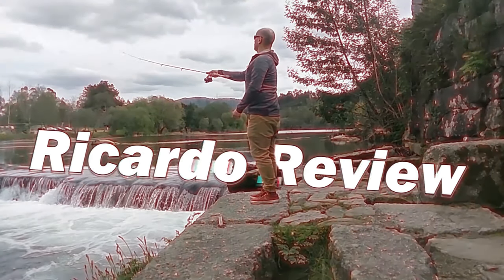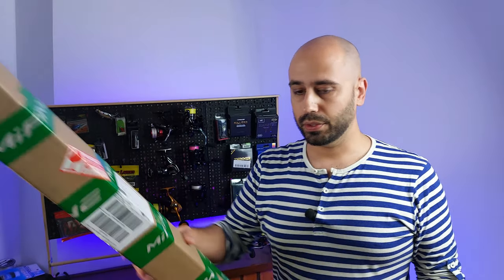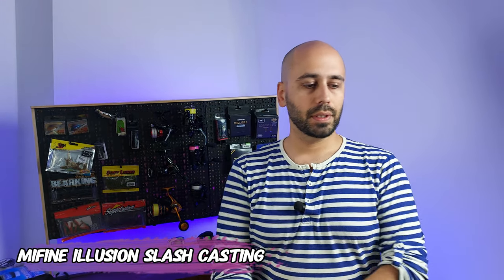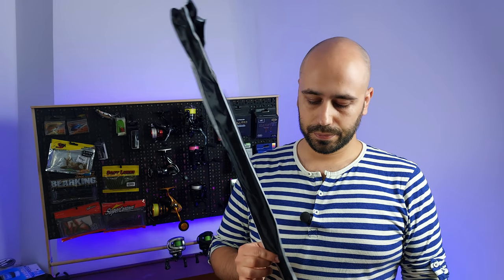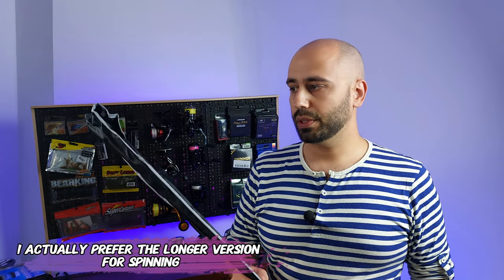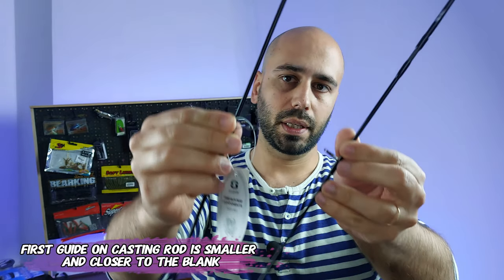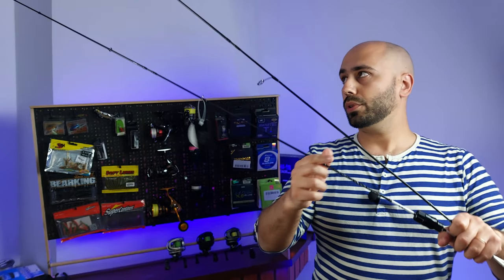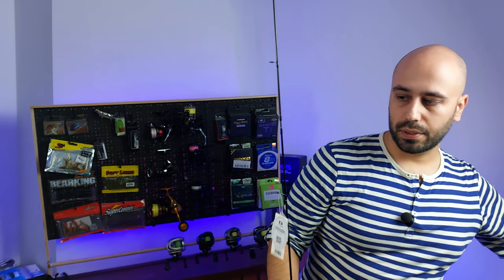ILLUSION SLASH BFS UNBOXING - Is MIFINE casting an Illusion on us?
Hello everyone!
So in this video I just unbox the MIFINE ILLUSION SLASH XUL casting rod, the model featured in the video is the A830(LS Guides) 180cms, it's a very thin rod, with a weight of 65 grams or 2.3oz and 1 more guide(8+1) than the spinning version.

Water test video - Coming soon

Rod:
MIFINE ILLUSION SLASH for the one featured in Superdeals for 35$